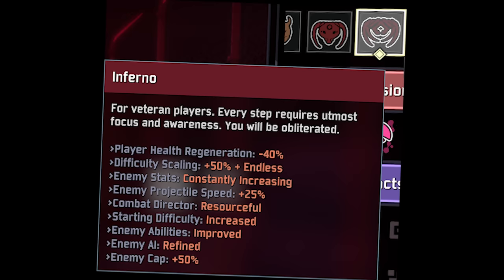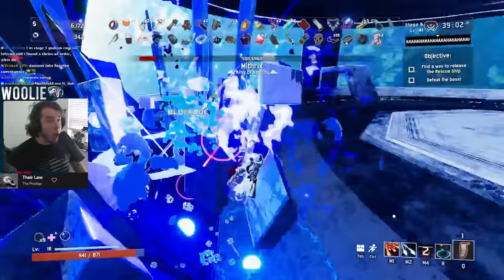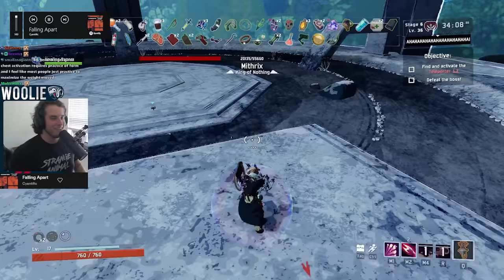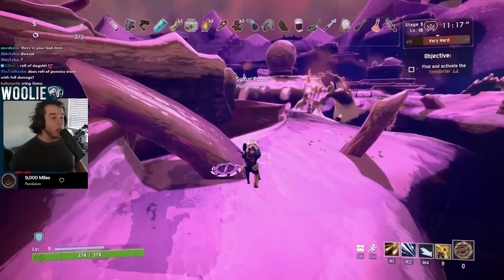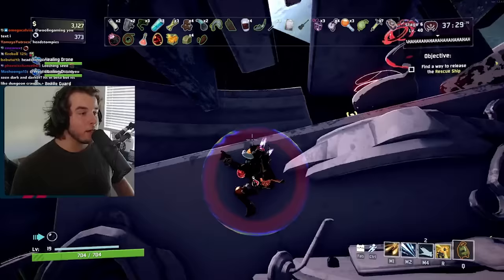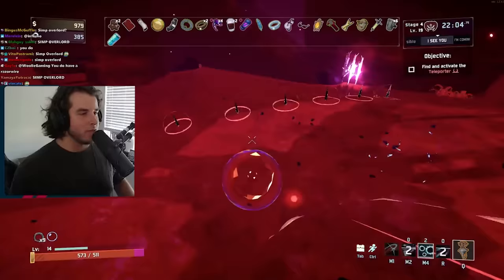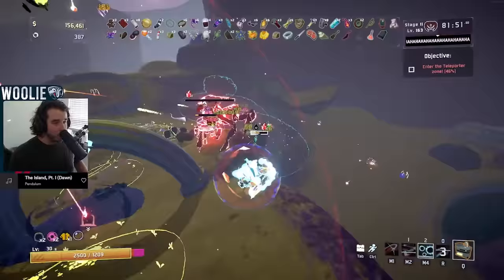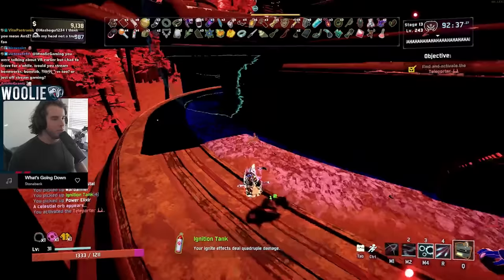The Best Challenge in Risk of Rain 2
Inferno difficulty highlights